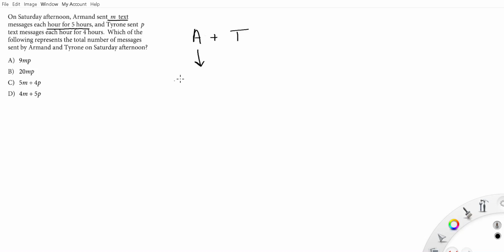Section 3 - Question 3